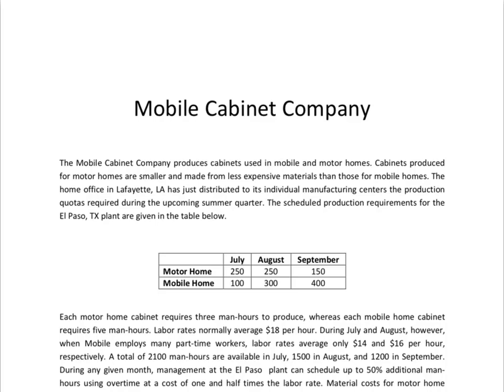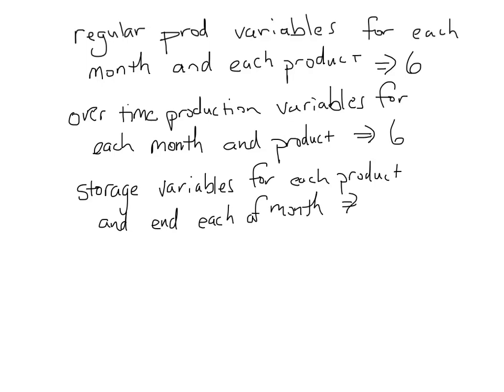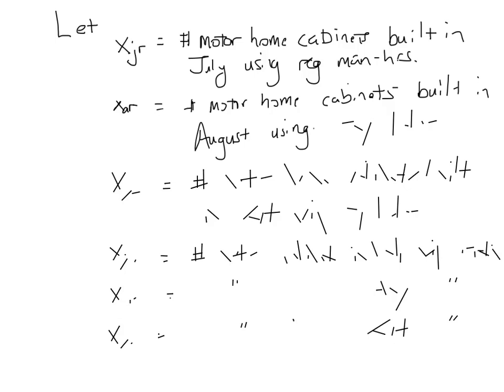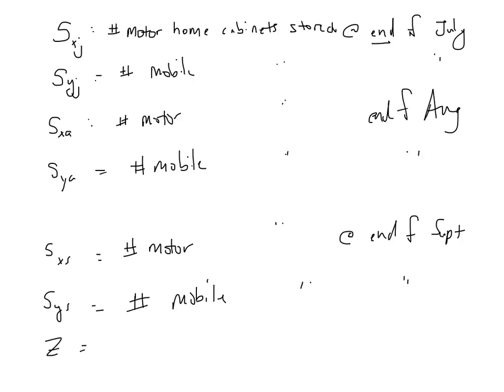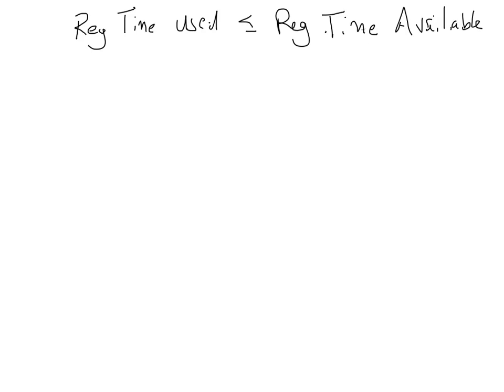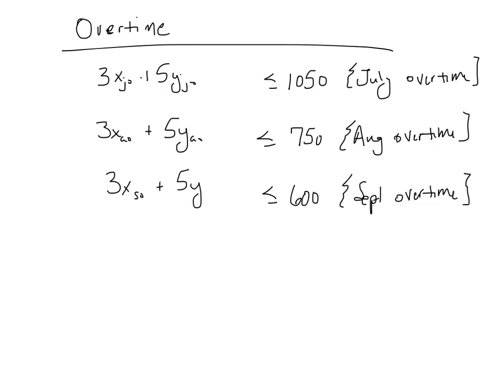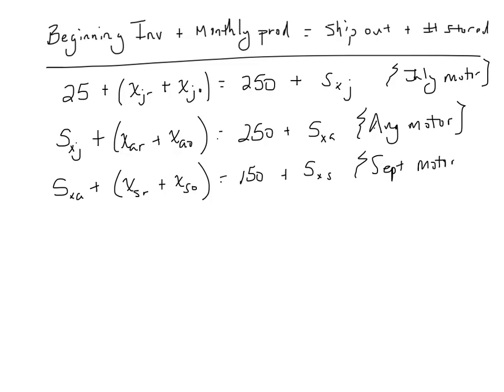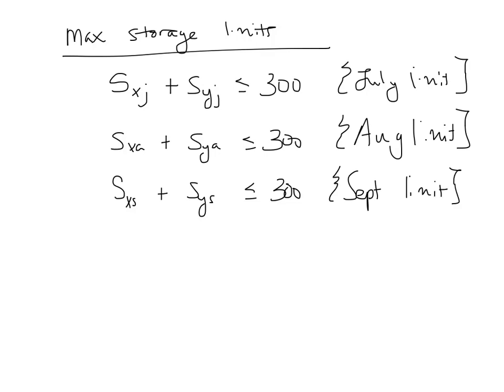Mobile Cabinet Example Formulation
MobileCabinetExample